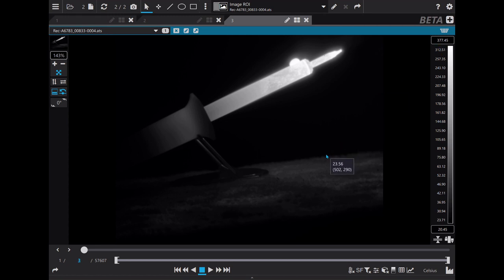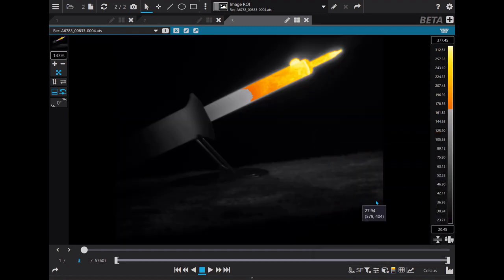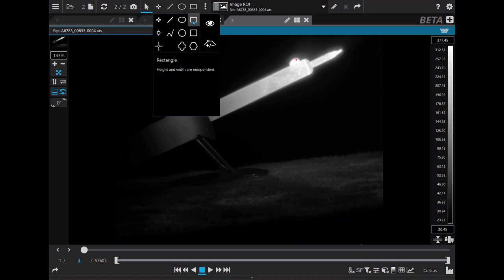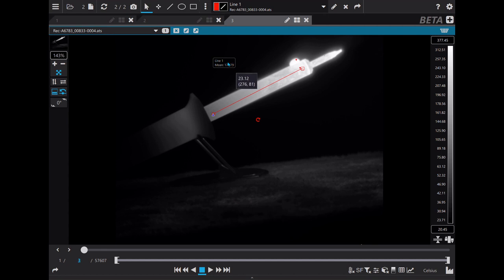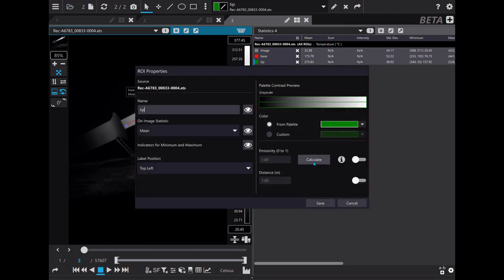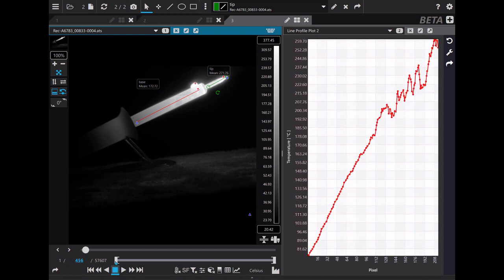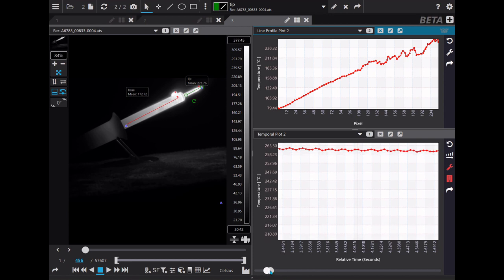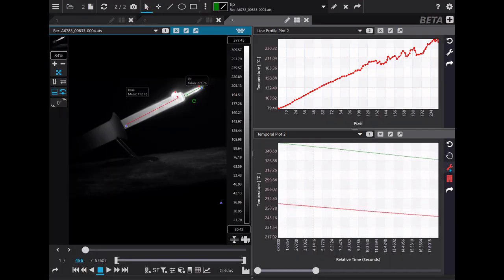FRS Color Palettes and Analysis